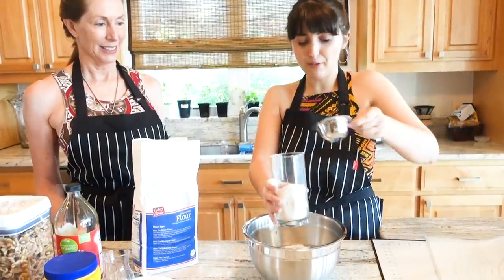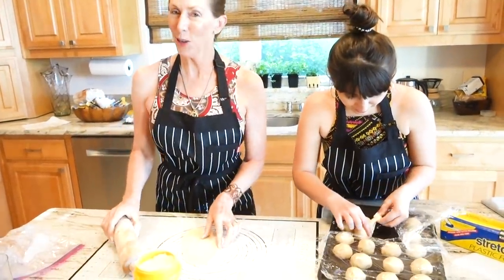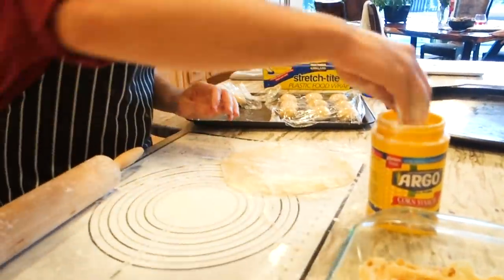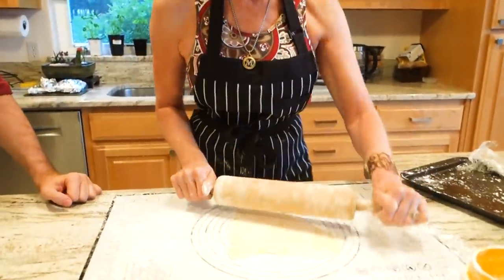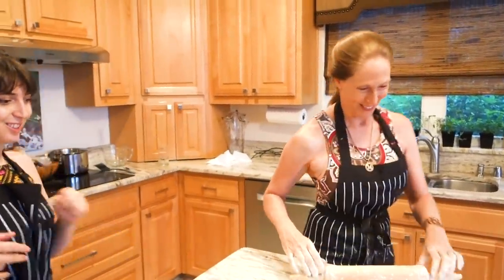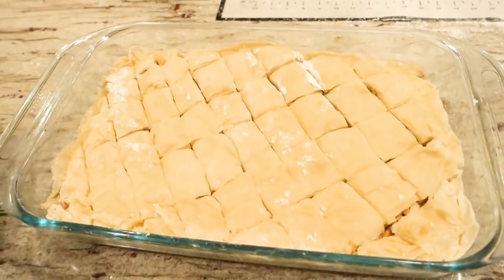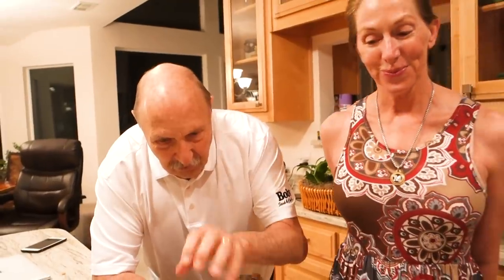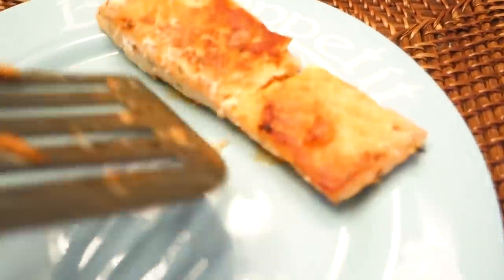AMERİKALI KAYINVALDEMLE BAKLAVA YAPTIK!!! iyi bayramlar 🍬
Herkese iyi bayramlar olsun !!

Artık Ramazan'ı bitirdik ve burada Amerikalı ailemle baklava yaparak kendi aramızda bayramımızı kutladık
Bizimle olduğunuz desteiğiniz için teşekkür ederiz.
Sevgiler

Diğer videoları izleyin;